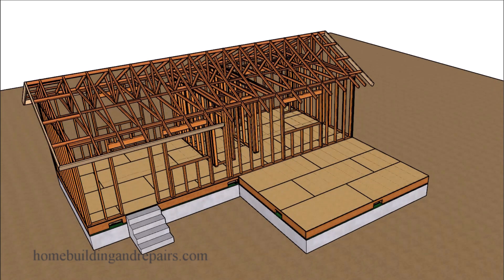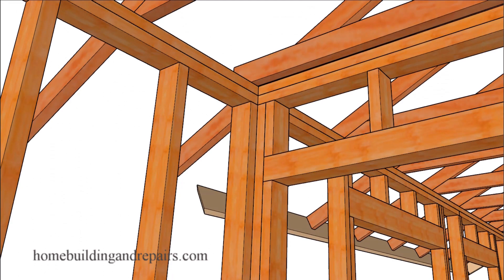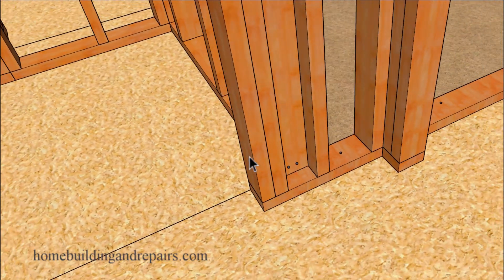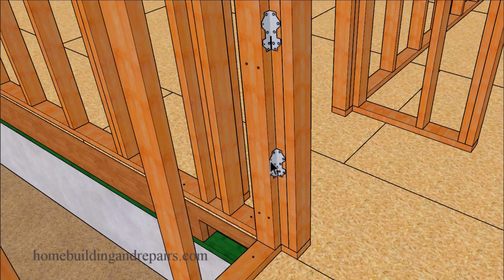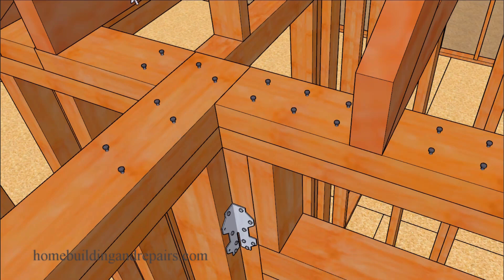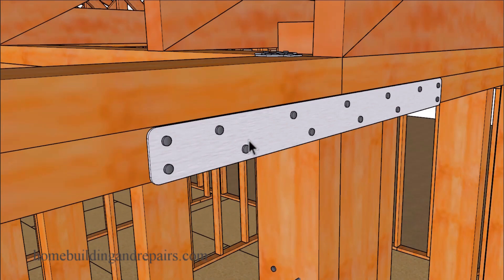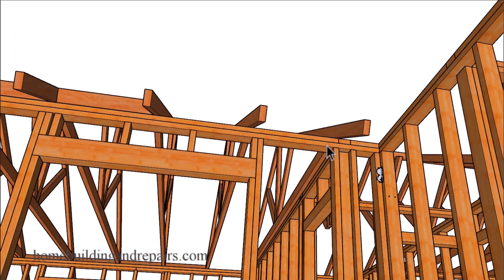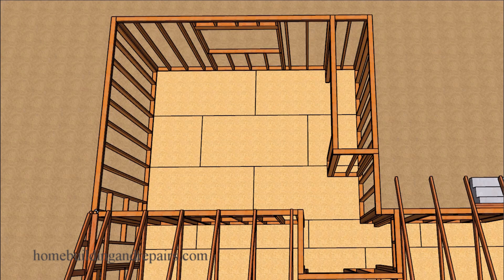Structural Framing Examples For Connecting New Walls To Existing House or Building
In this video I will provide contractors and do it yourself professionals with a few different ways to connect existing wall framing to new room addition walls. Even though these are the most common, you might need to contact a structural engineer or local building authorities in your area for approval or different ways to make the connections.